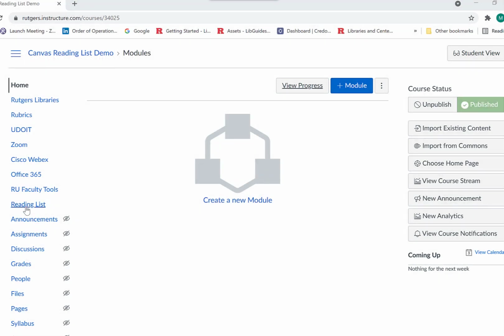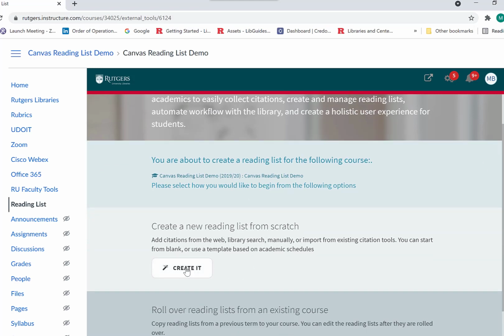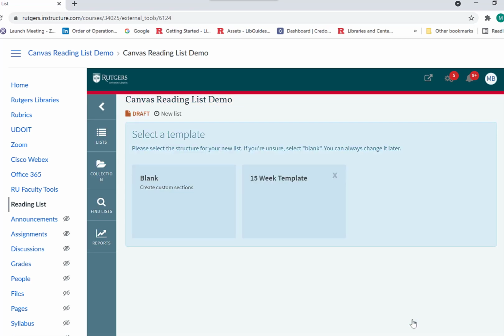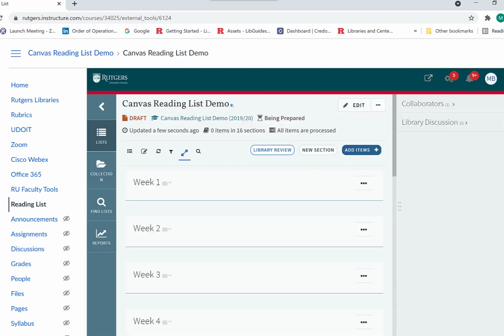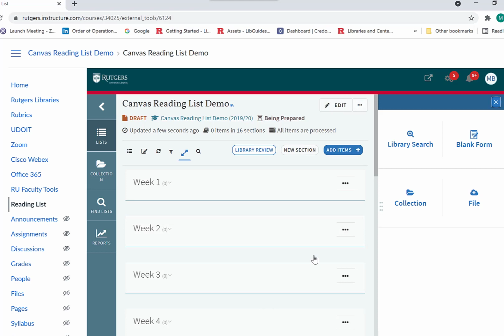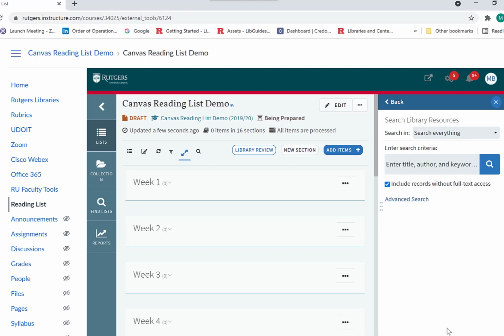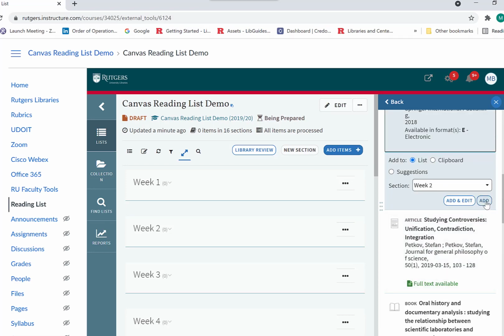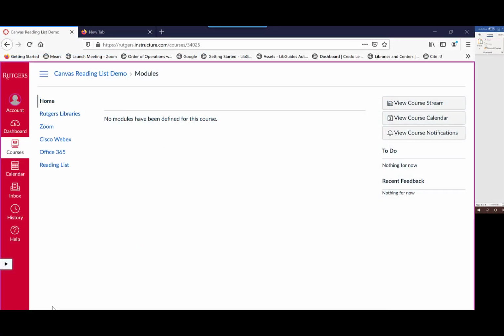How to Use the Library Reading List Tool in Canvas